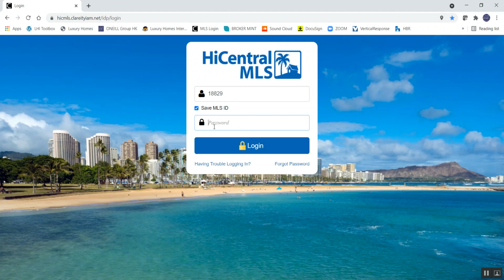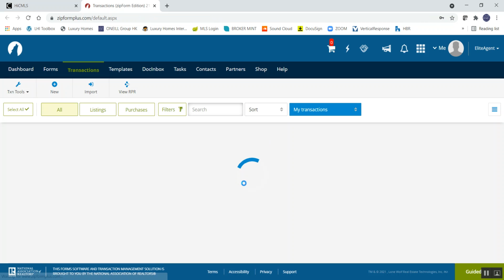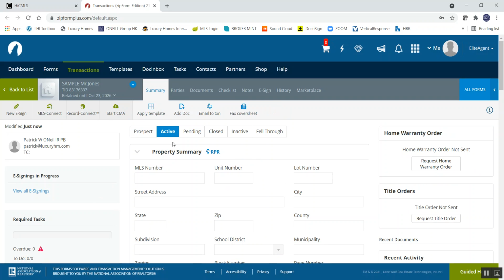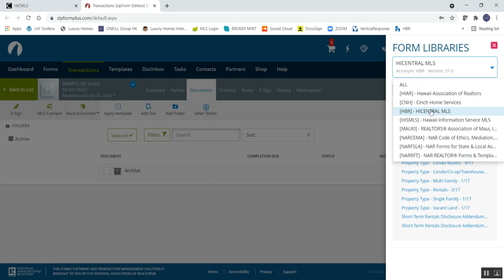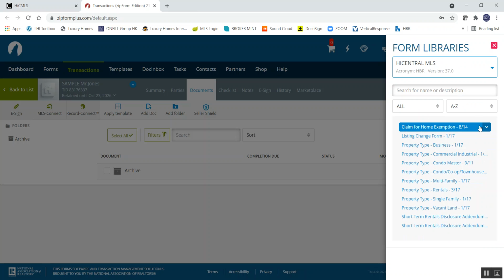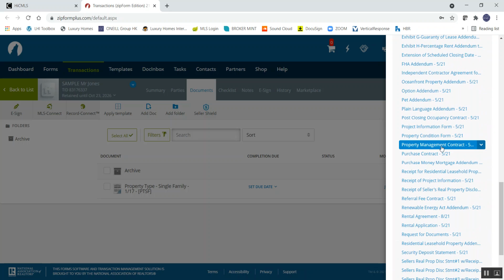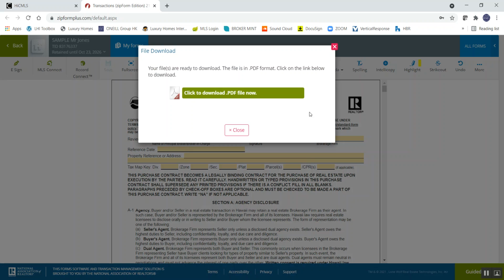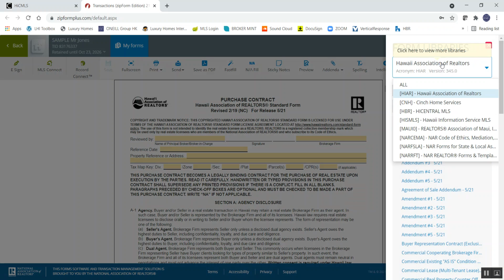How to log into ZipForms and find Honolulu MLS profile sheets. For Honolulu Board of Realtors.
For Honolulu Board of Realtor members.  How to log into ZipForms through the HiCentral portal site.  Includes instructions of where to access the MLS profile sheets.